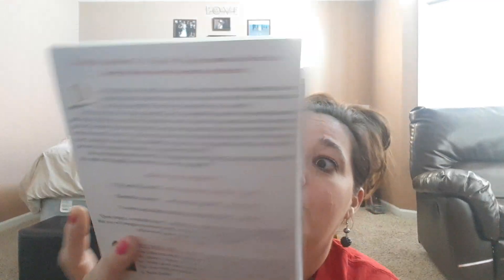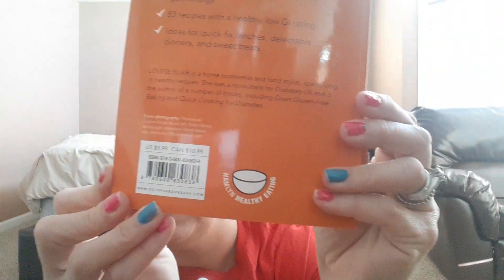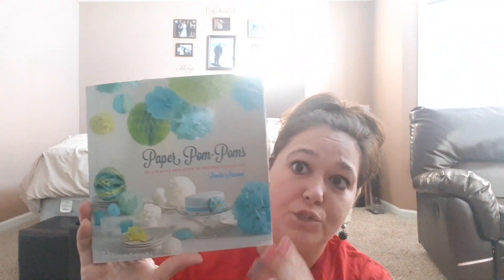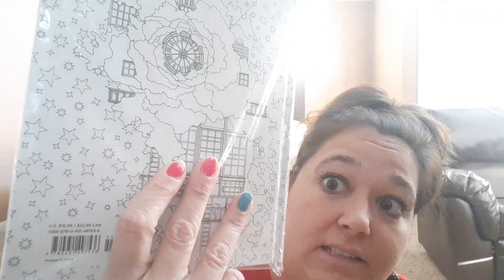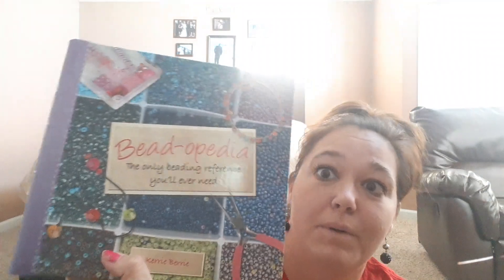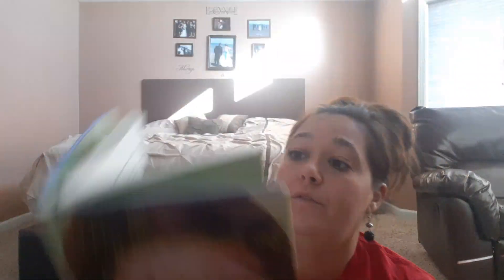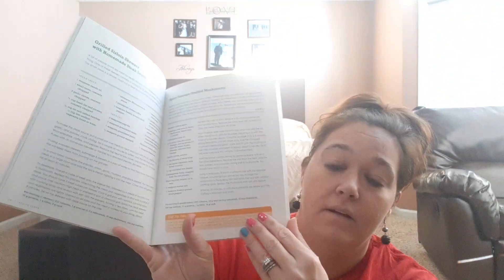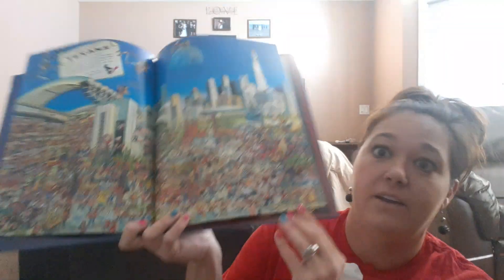Dollar Tree Books Haul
Welcome to our family channel!
My name is Tanya!
It's all about the books in this dollar tree haul!